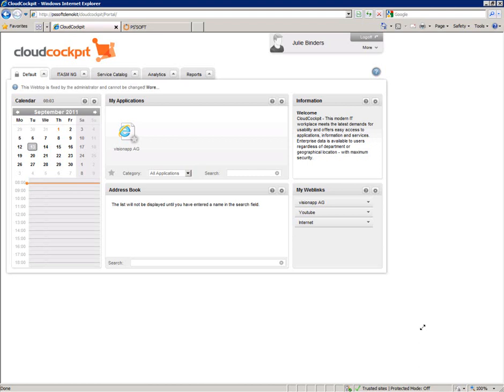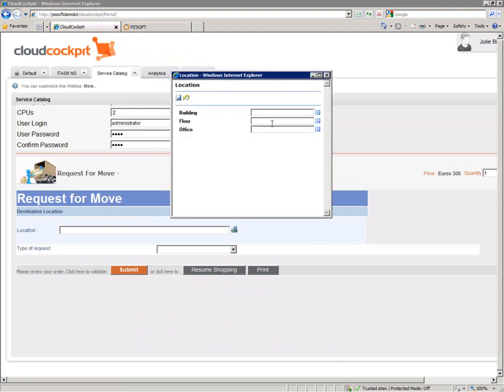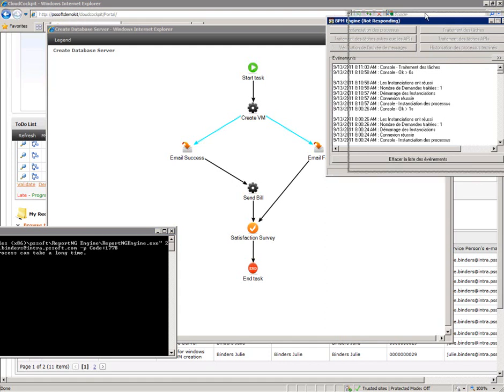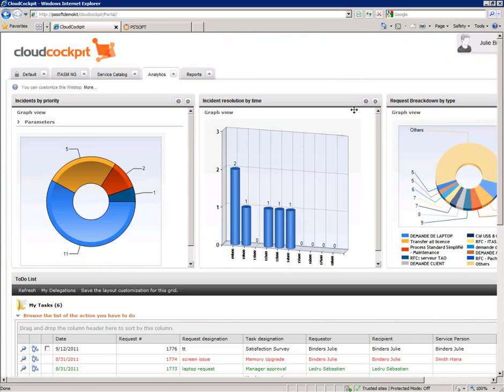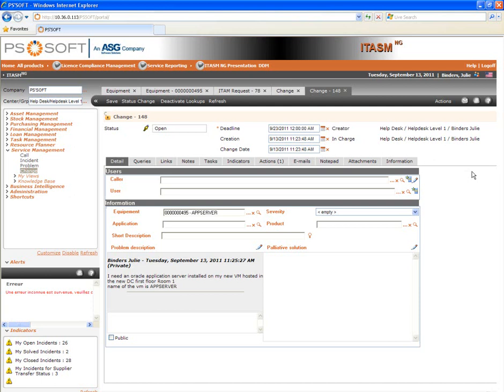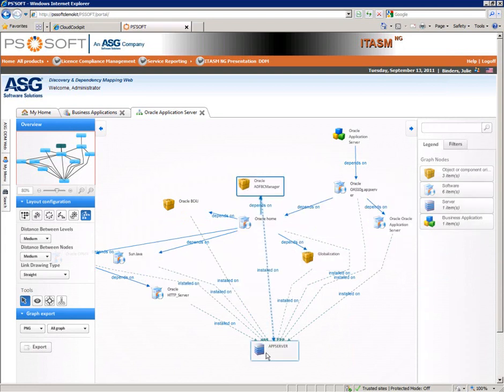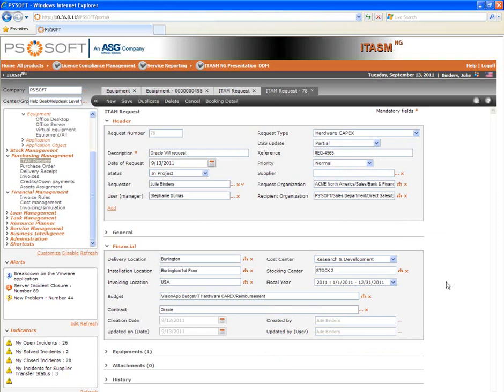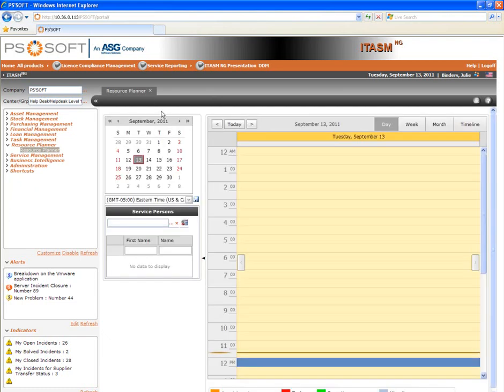asg pssoft visionapp 1024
ASG ITSM Asset Management over the Cloud